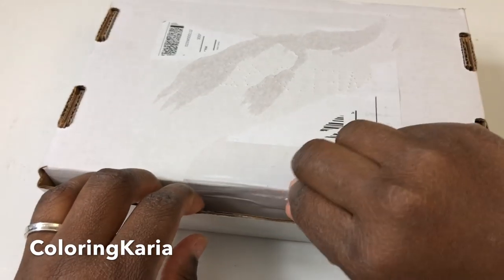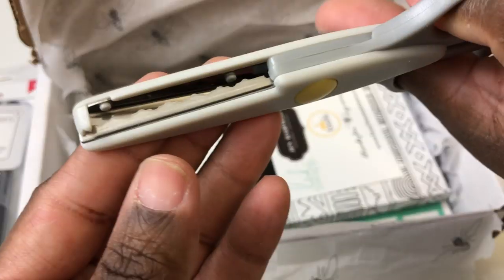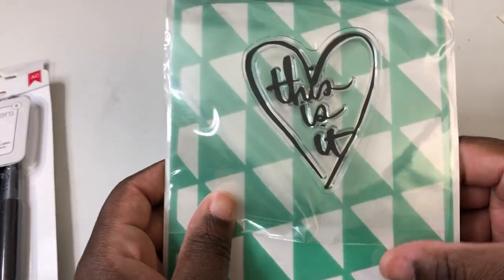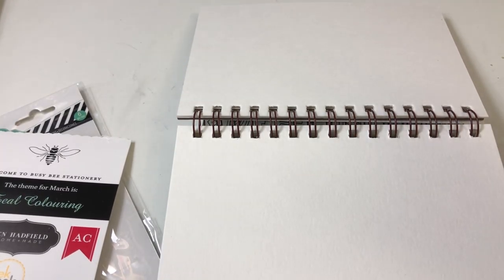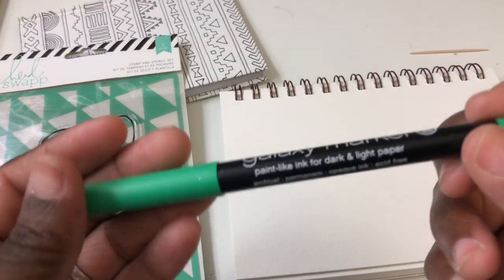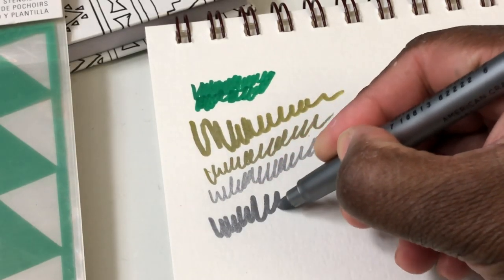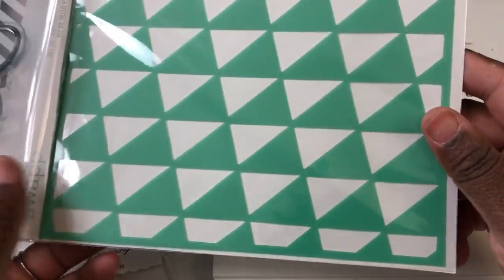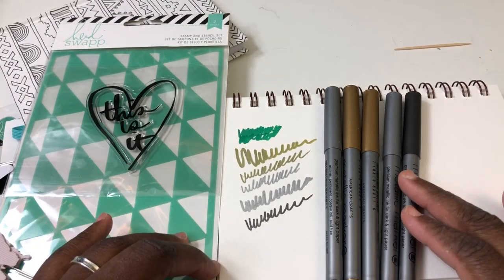Stationery of the month club from Busy Bee Stationery.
In this video I share this amazing box I got in the mail from Busy Bee Stationary.  The box includes a great selection of stationery supplies for making cards as well as enjoying your paper.

Amazon wishlist:

My official Amazon Influencer Store has all the items mentioned and many more

The opinions in this video are my own. They are *MY HONEST OPINIONS* and no I won't change them for anyone, author, publisher or otherwise.  I get items to review or do tutorials from a variety of sources.  In order to avoid confusion I explicitly state how I acquired each item, even the ones I purchased myself. My opinions will NEVER be affected by the source. I spend many hours planning, researching and preparing for each video. I do all my own research in order to provide accurate info and honest opinions.  I am self taught and not a professional.  My style is casual and unscripted *BY DESIGN*.

*Production Equipment*
Audio: Blue Yeti Microphone
Video: iPhone8 Plus
Editing: iMovie for iPhone
Yes I'm Spartan!